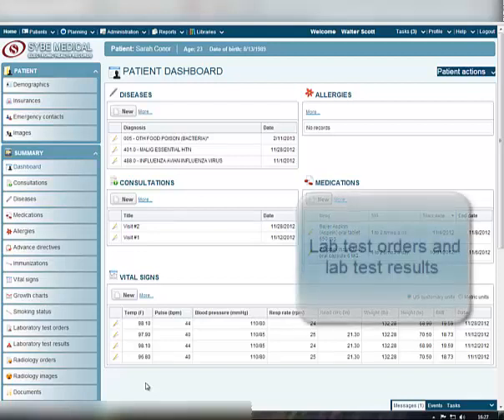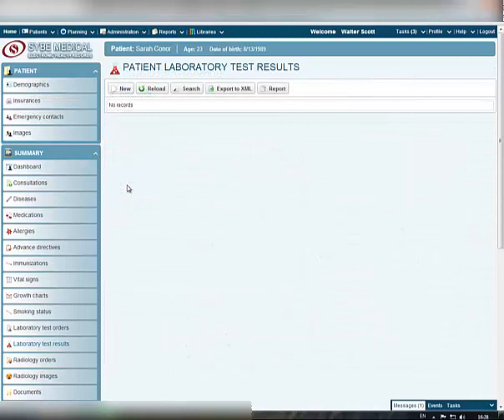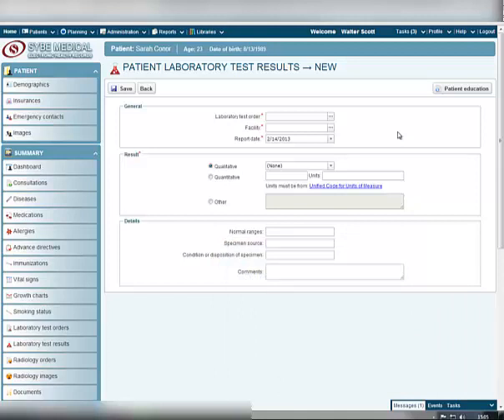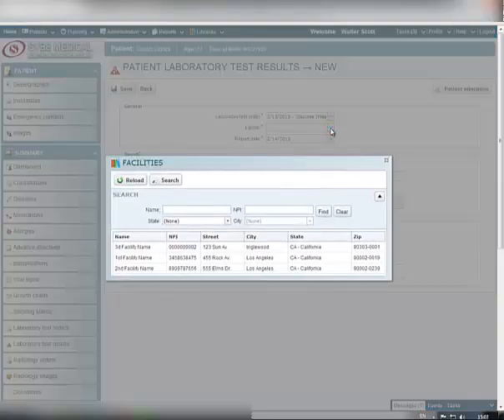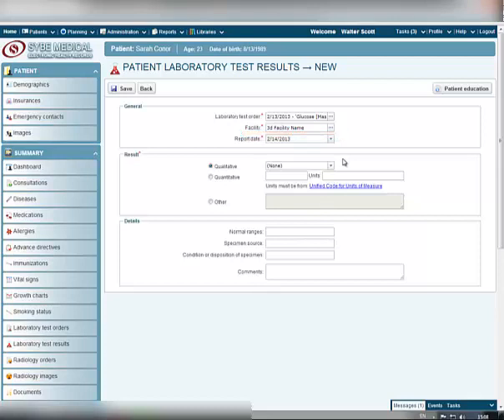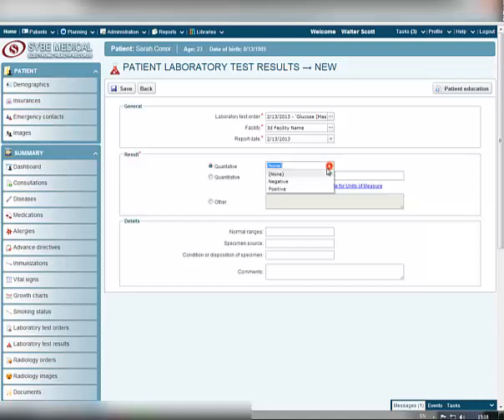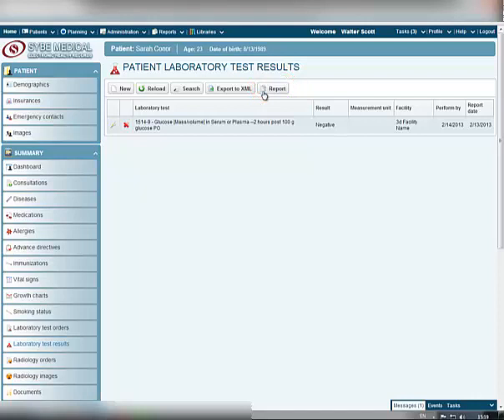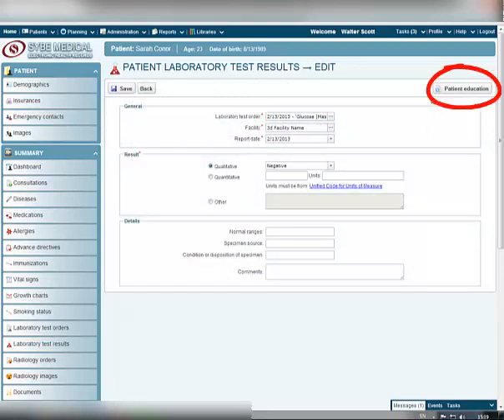Summary - Lab test results - Sybe Medical Management, Clinic Management System, Medical Billing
Create, store and manage records about lab test results in your Clinic Manager account. Export results to an XML file. Educate your patients about their lab test results directly from the system.